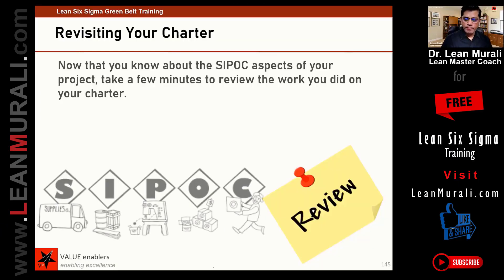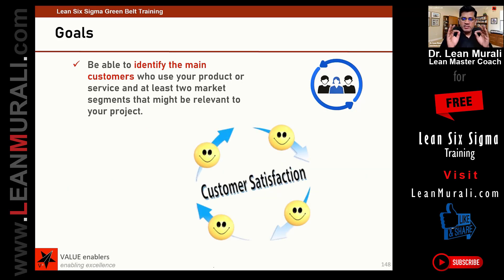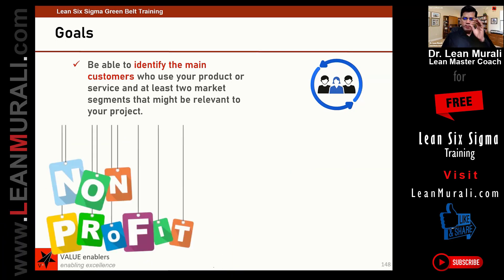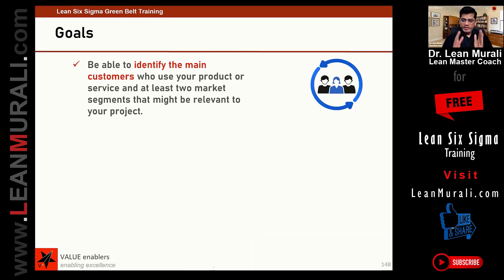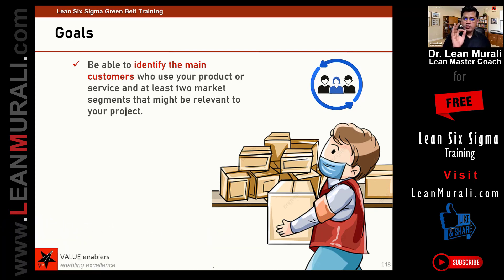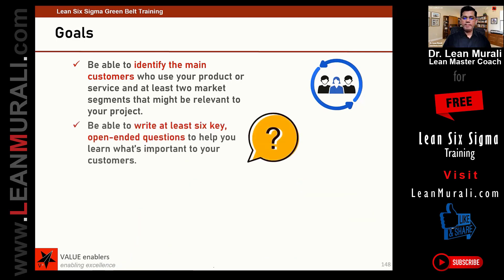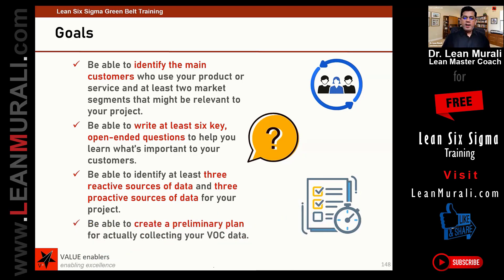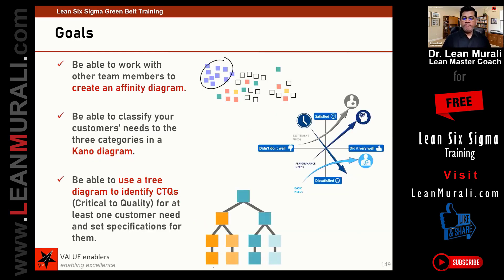Voice Of Customer Goals.(1-TO-1 Session with Dr. Lean Murali)